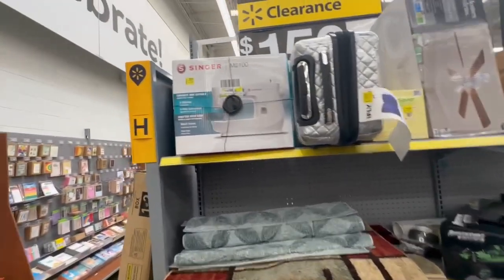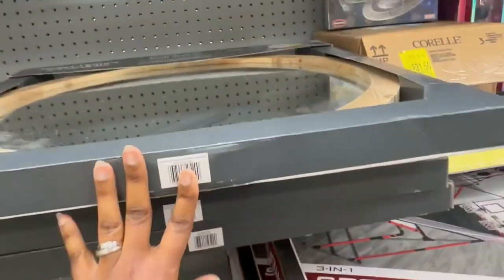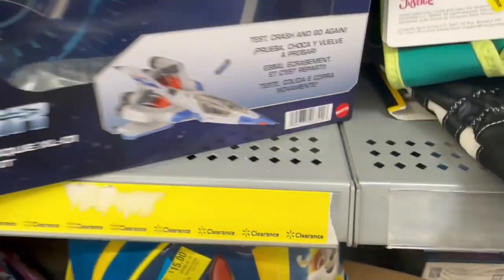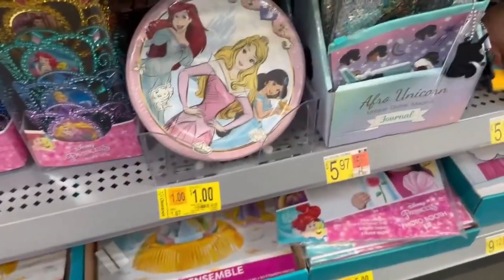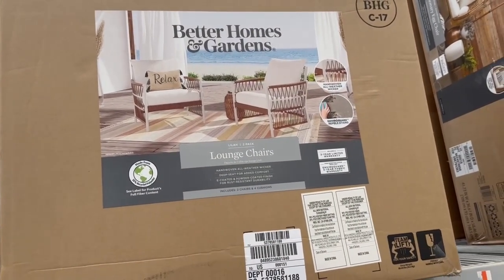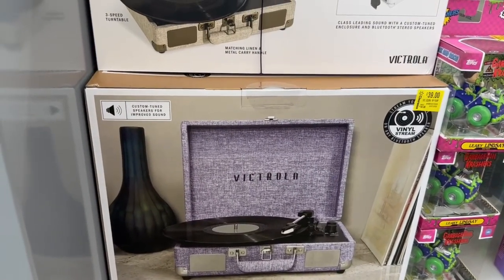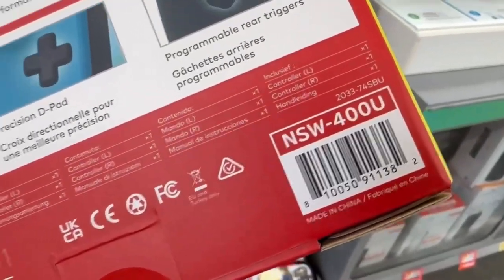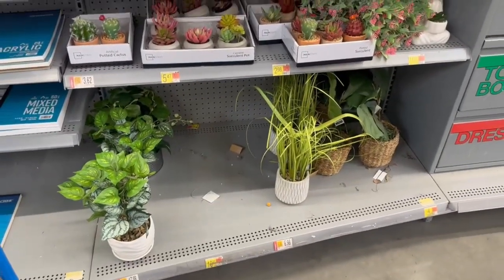✨WALMART CLEARANCE Low as $1.50| ELECTRONICS | CRAFTS | HOME DECOR✨